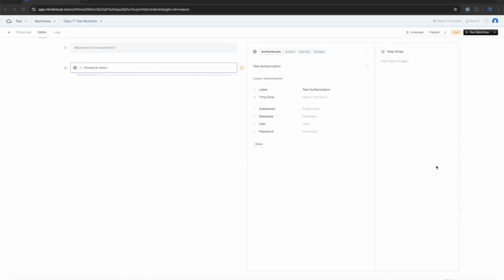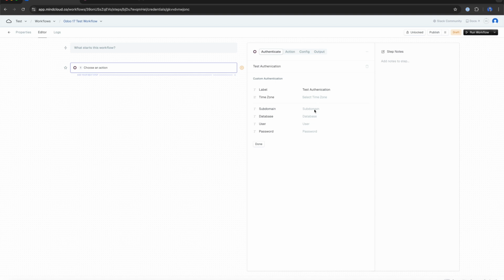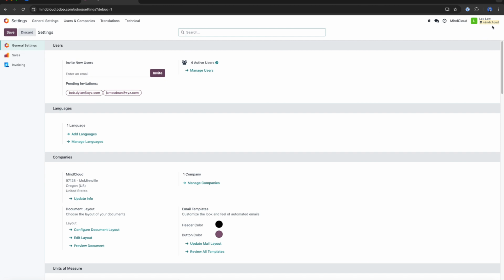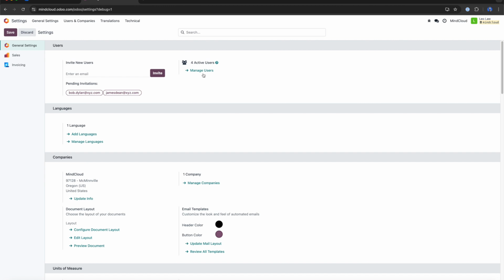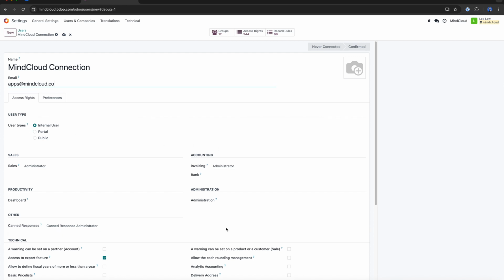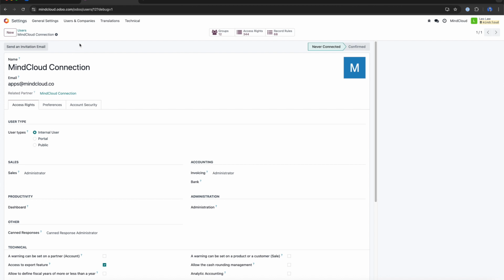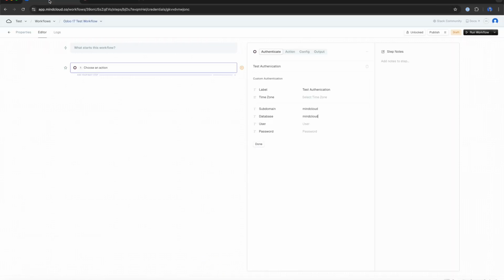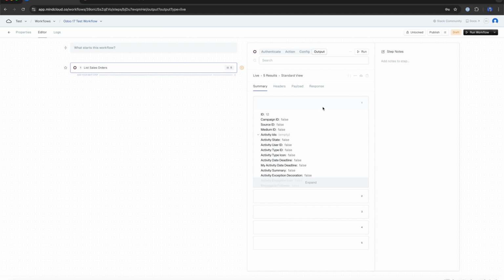How to Connect Odoo to MindCloud: Step-by-Step Integration Guide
Learn how to connect Odoo with MindCloud in this step-by-step guide. This video will walk you through the entire setup process, from finding the required connection parameters to enabling administrative privileges for seamless integration. Whether you're a first-time user or just need a refresher, this guide ensures a smooth connection between Odoo and MindCloud for streamlined data workflows.

💡 What You'll Learn:

Identifying the necessary parameters (subdomain, database name, username, and password).
Enabling Developer Mode to access database details.
Setting up a dedicated MindCloud Connection user in Odoo.
Granting administrative privileges for seamless data syncing.
Testing the connection to retrieve Odoo data through MindCloud.
Chapters:
0:00 Introduction
0:08 Overview: Connecting Odoo with MindCloud
0:16 Step 1: Finding the Subdomain
0:40 Step 2: Locating the Database Name
1:06 Handling Truncated Database Names
1:24 Using Inspect Tool to View the Full Database Name
1:34 Copying and Pasting Database Details into MindCloud
1:51 Step 3: Creating a Dedicated User for MindCloud
2:20 Assigning Administrative Privileges to the MindCloud User
2:47 Saving the User and Changing the Password
3:17 Saving and Storing the Password for Login
3:33 Testing the Connection with a Sample Action
3:47 Conclusion: Successfully Retrieving Odoo Data